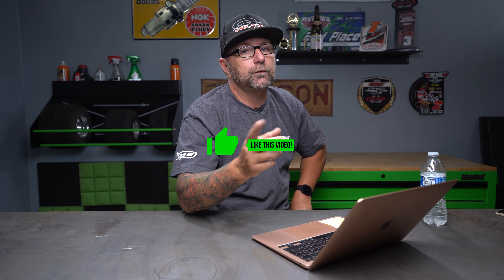Confronting ALL YOUR Comments (HAVE TO COME CLEAN)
Welcome to Weld Tec Designs! In this episode, Jeremy, our suspension expert, addresses all your burning questions about RV, motorhome, Class C, Class A, and van suspensions. Get ready for a deep dive into the world of suspension systems specifically designed for these vehicles!

Whether you're a seasoned RVer or just starting your journey, understanding the intricacies of suspension is crucial for a smooth and comfortable ride. Jeremy is here to provide the answers you've been seeking.

In this informative video, Jeremy kicks things off by explaining the key differences between Class C and Class A motorhome suspensions. Discover why Class A motorhomes often feature air suspensions, providing unparalleled comfort and stability on the road. Jeremy breaks down the suspension components, highlighting the crucial role of rear leaf springs and shock absorbers in maintaining stability.

But that's not all! If you've been curious about van suspensions, Jeremy has you covered. He dives into the best suspension upgrades for vans, addressing common concerns and providing valuable insights for those seeking to optimize their van's ride quality and handling capabilities.

Throughout the video, you'll find captivating visuals, diagrams, and on-screen questions to enhance your learning experience. Jeremy's friendly demeanor and expertise make this episode an engaging and educational resource for RV enthusiasts and van owners alike.

Weld Tec Designs is your go-to channel for all things suspension-related. With Jeremy at the helm, you can trust that you're receiving accurate and up-to-date information to make informed decisions about your vehicle's suspension system.

So, whether you're dreaming of hitting the open road in a Class A motorhome or planning your next van conversion project, don't miss out on the valuable insights shared in this video.